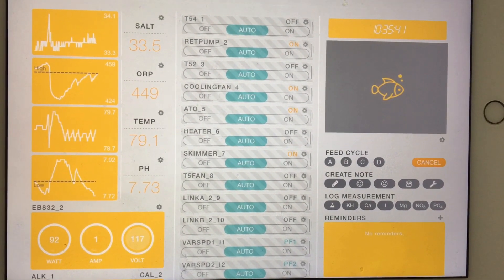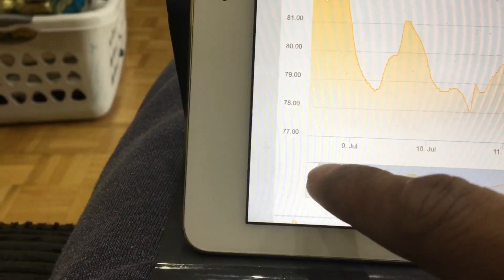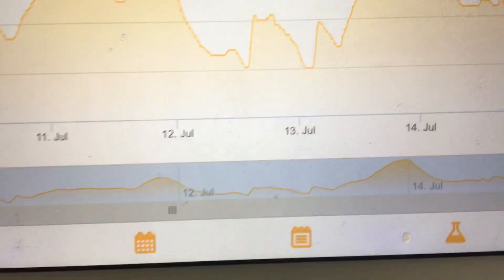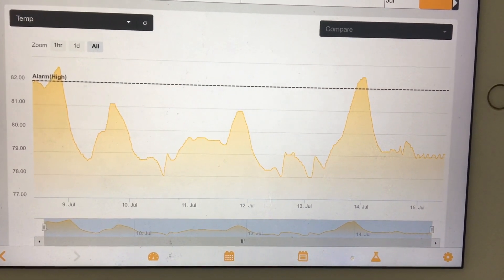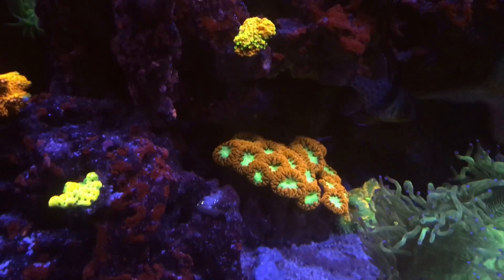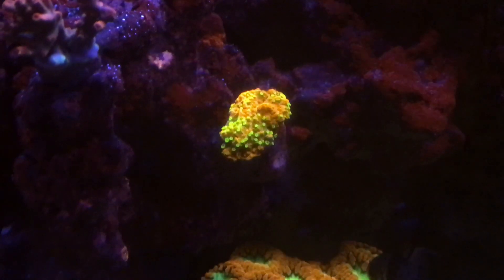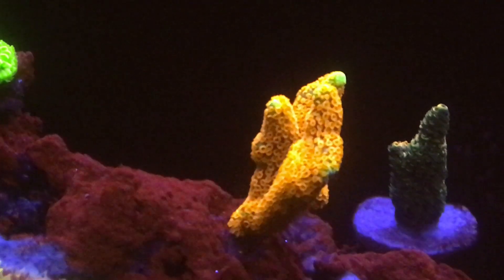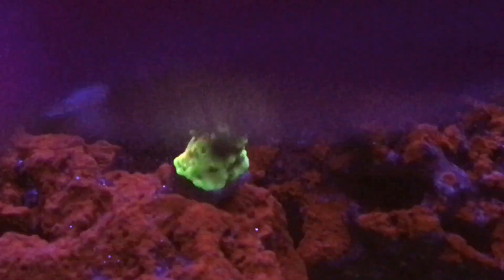Stability is so important